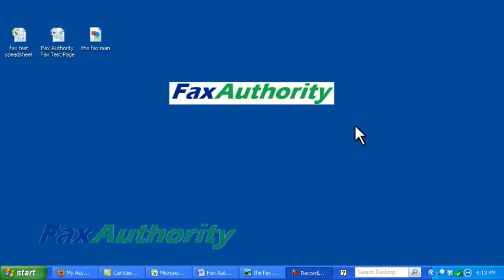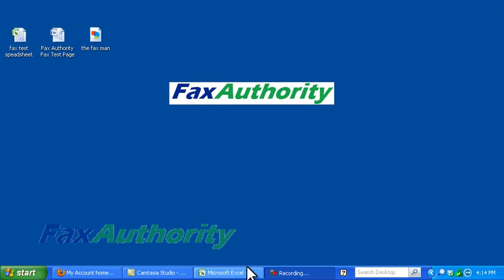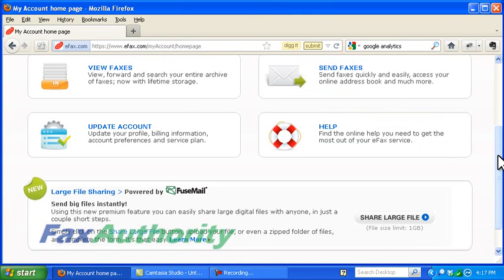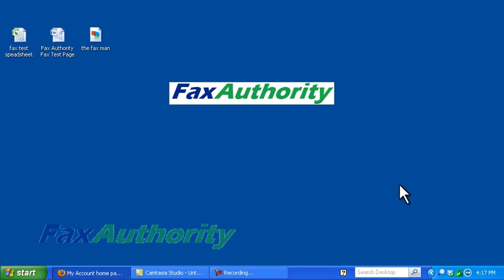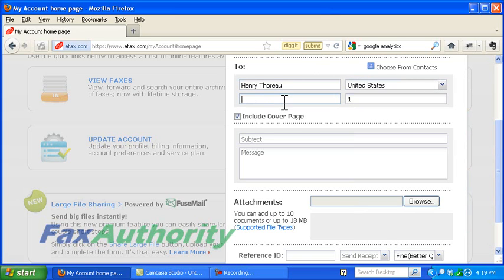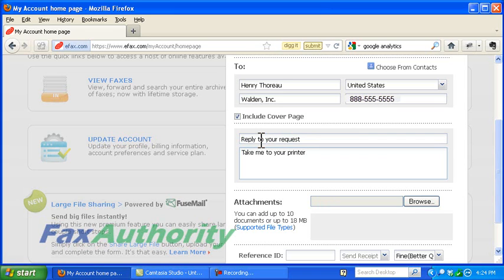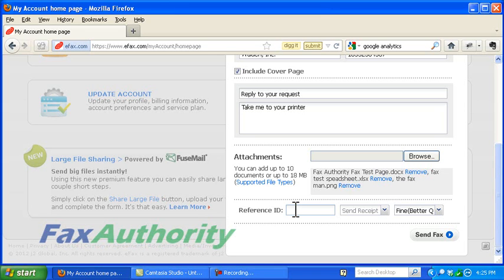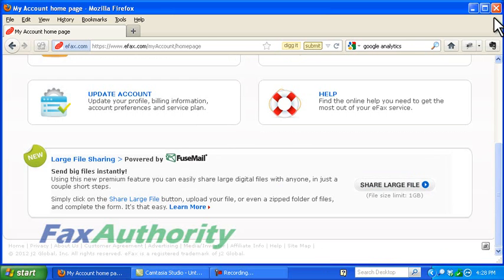eFax(R) Review - Sending a Fax Through the Web Interface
Overview of sending a fax through eFax(R)'s web interface.